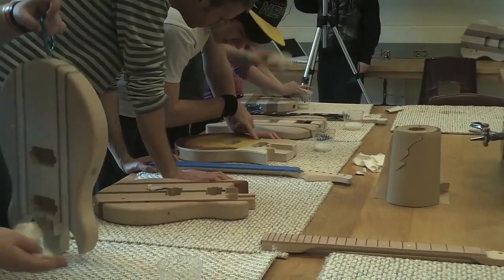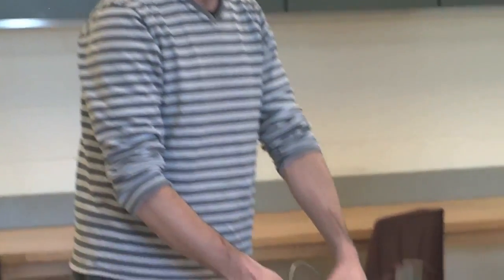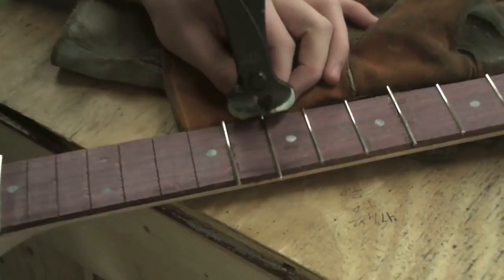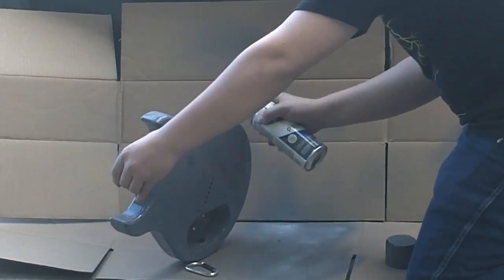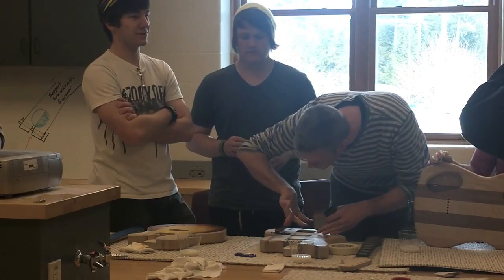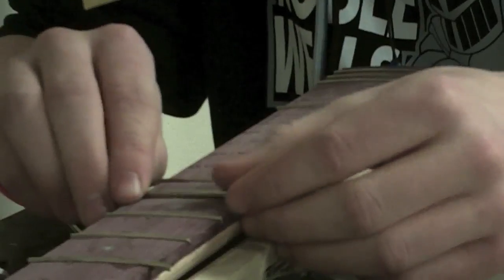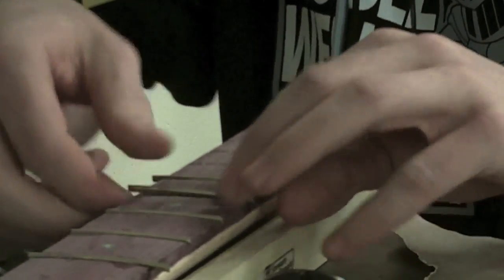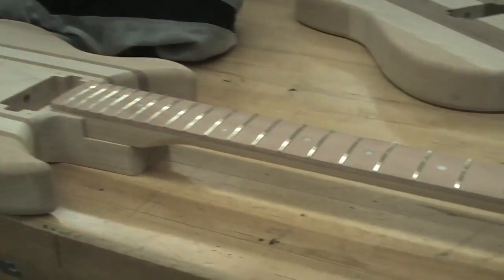Guitar Building Class